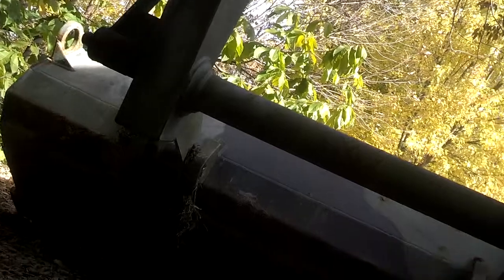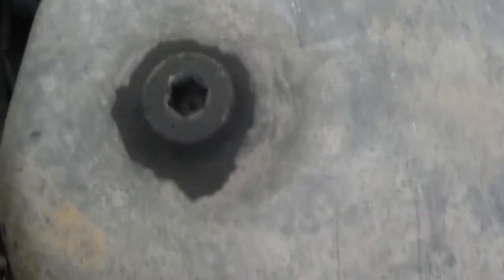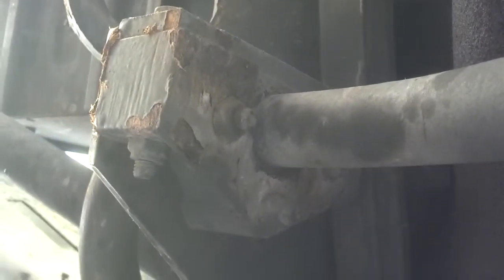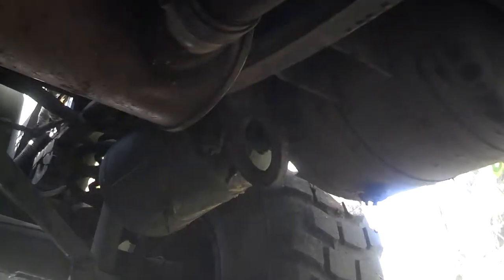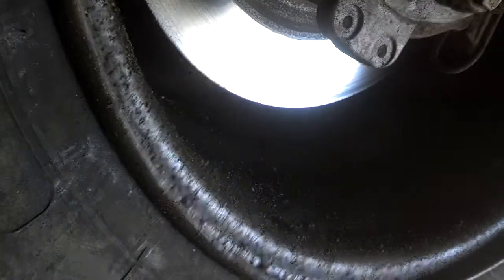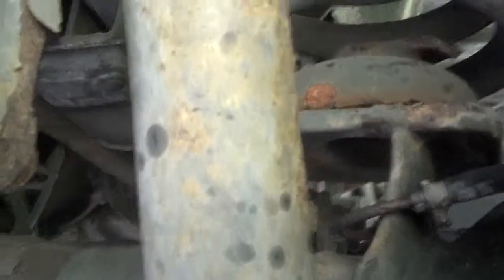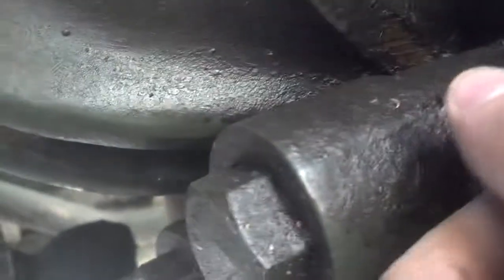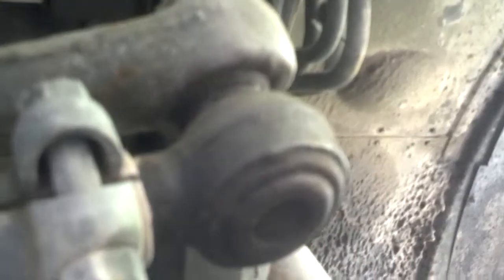Flu419 fluids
Flu419 oil and differential fluid change.